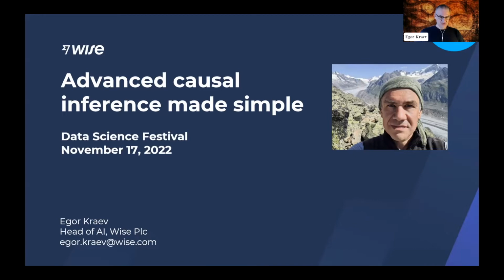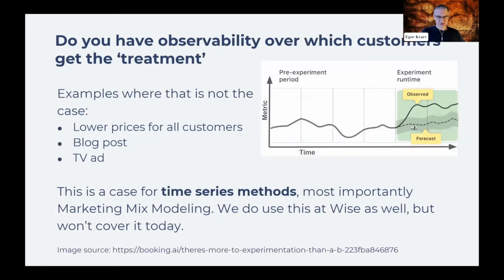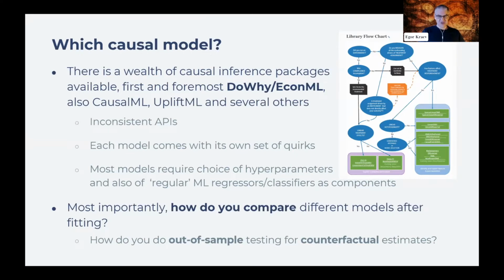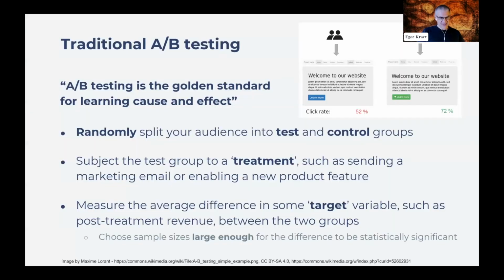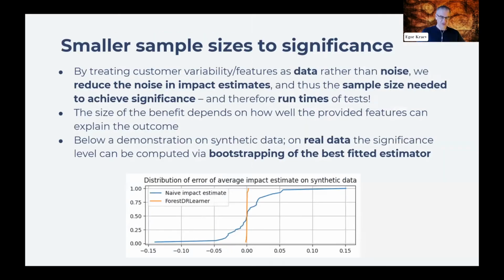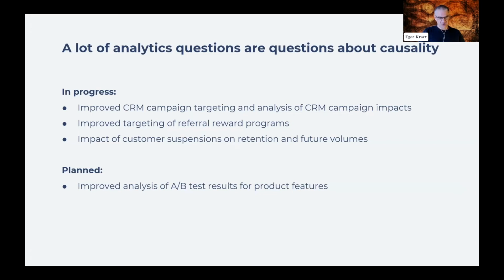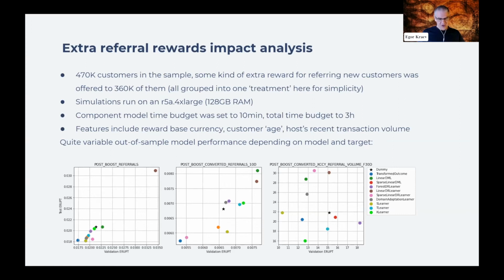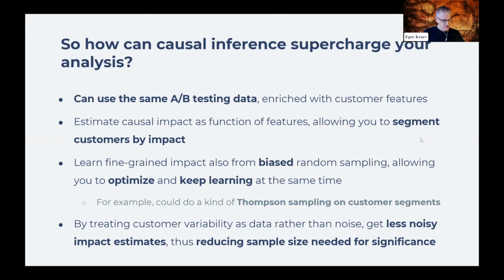Advanced causal inference made simple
Title: Advanced causal inference made simple
Speaker: Egor Kraev
Abstract: Causal inference, that is estimation of impacts of actions, is a powerful analytical approach that has been getting a lot of press recently. The difference to classic supervised ML is that the impact of an action is never possible to observe directly at single data point level, as we never observe the counterfactual outcome - so different techniques are needed.
A large variety of advanced causal inference models have been developed and open sourced recently; yet their very variety makes it hard for a novice to the field to select the best one for their case. That is why we have leveraged three open source libraries from Microsoft, DoWhy, EconML, and FLAML, to create the auto-causality package, which provides automated selection of the model that performs best on your dataset, and visualize its results.
This talk will walk you through a practical application of auto-causality to analysis of real A/B test results from Wise's feature testing and CRM campaigns, and show how it can help you to not just measure average impact, but to see which customers respond better to what option.